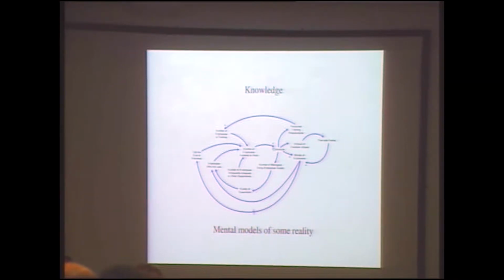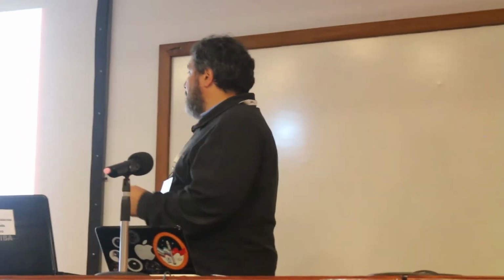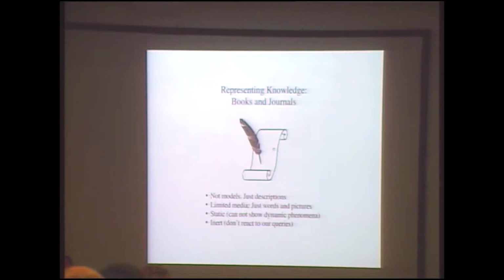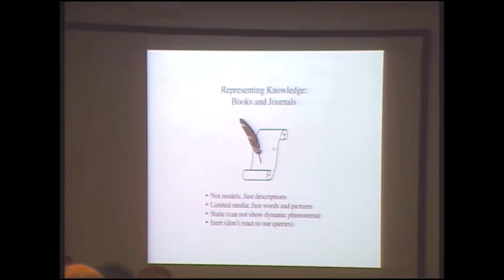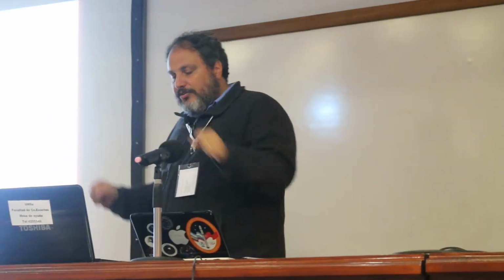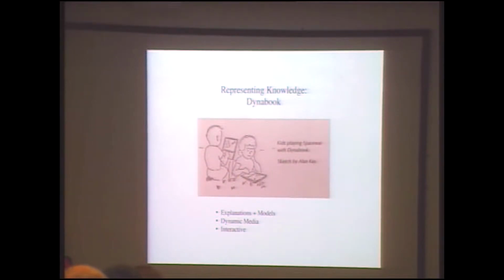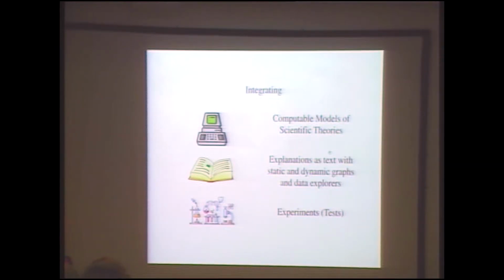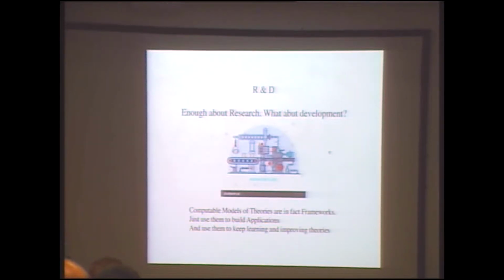Smalltalks 2018 - The Dynabook as a tool for Research and Development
Speaker: Juan Vuletich
Software is usually seen as the means to solve a problem by computer. Science is usually seen as a buildup of knowledge that can be mined for ideas to solve problems. Keeping Software Development and Scientific Research as two separated activities limits the quality of the former and the applicability of the latter. We describe an approach to scientific research and software development that builds on the ideas and practices of Experimental Mathematics, and best practices in Software Development, and results in an integrated process and tools. The result is a body of knowledge that satisfies the requirements to be considered serious research, and provides useful building blocks for real world software applications.